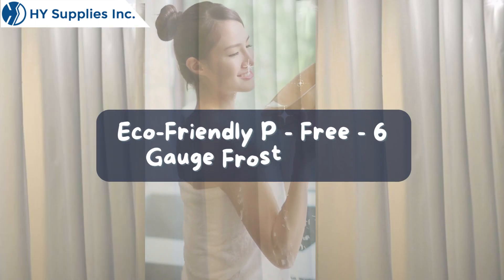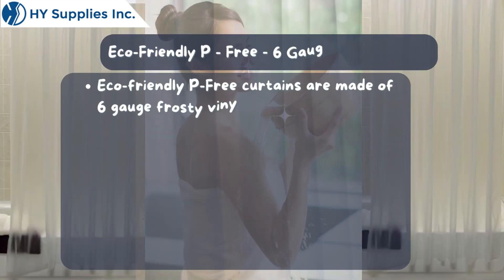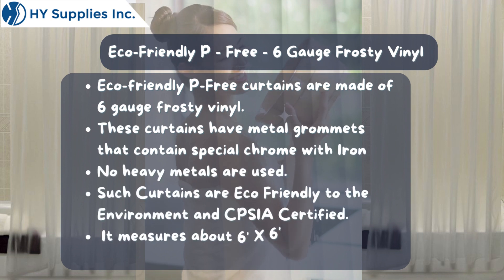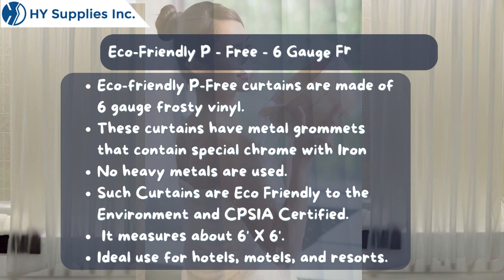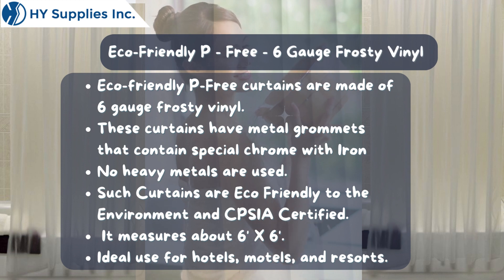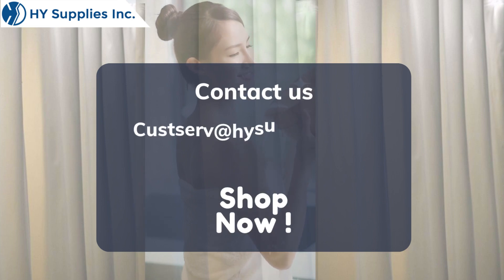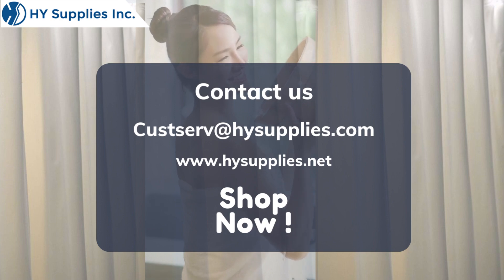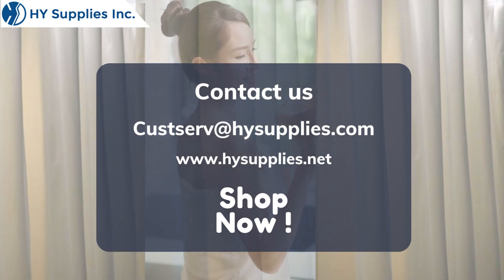Eco-Friendly P Free-6 Gauge Frosty Vinyl Wholesale USA